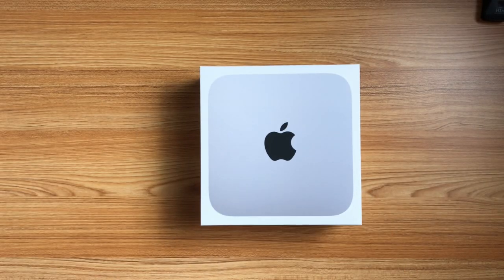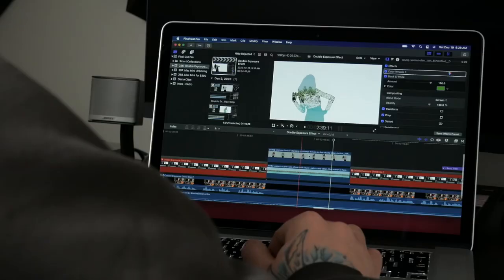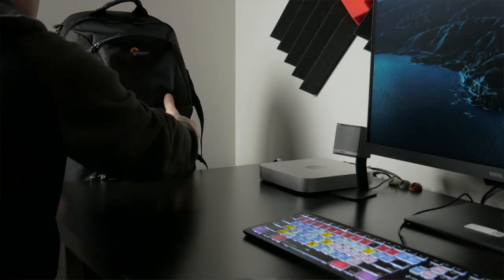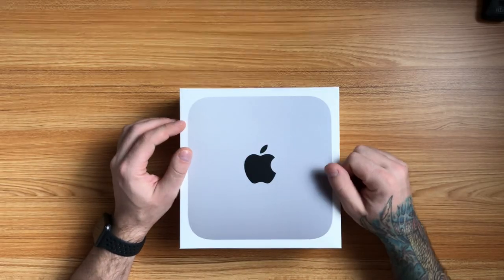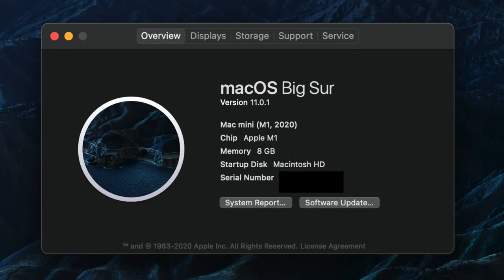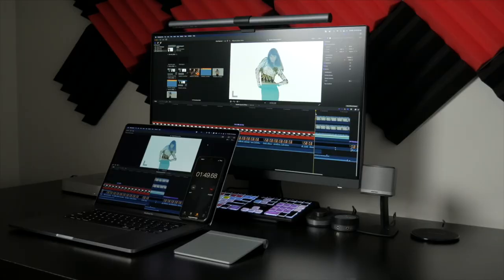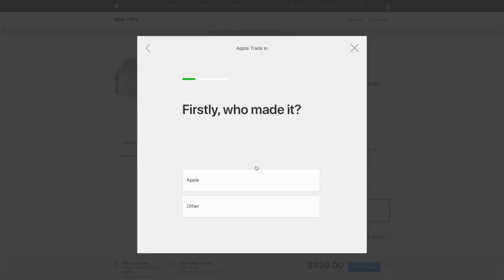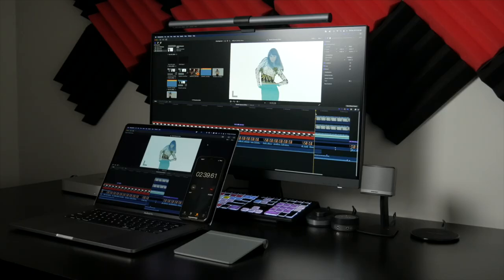I GOT A 2020 M1 MAC MINI FOR ONLY $300 CAD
I purchased a brand new, 2020 Mac Mini with an M1 chip, 8GB of RAM, and a 256GB SSD, directly from Apple and it cost me only $300 Canadian dollars, that’s roughly $250 US dollars. In this video, I will tell you why I bought it, why I feel 8GB of RAM is enough, even for editing video, and how I was able to get it for such a low price.

Accessories I use with my Mac Mini:

External Drive

SERVICES I USE TO MAKE VIDEOS